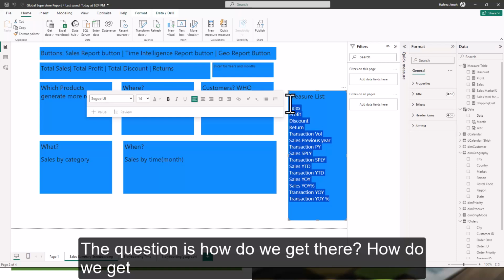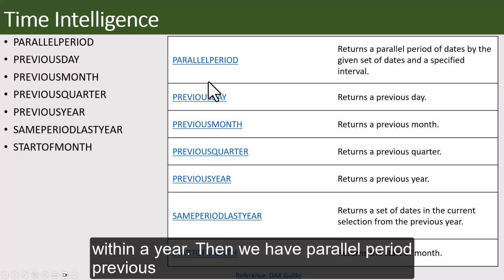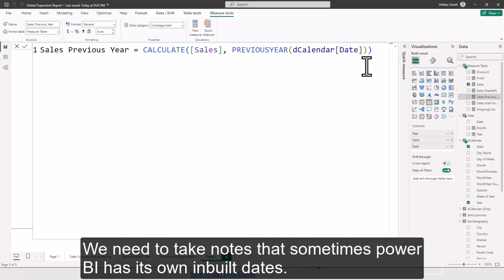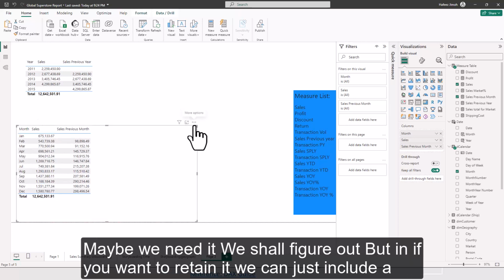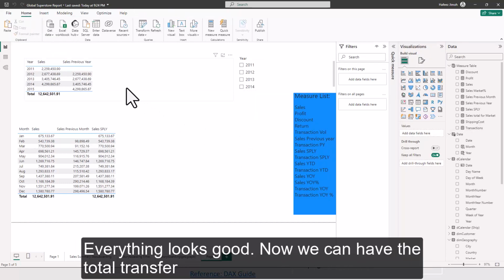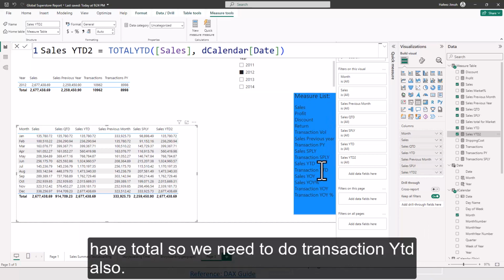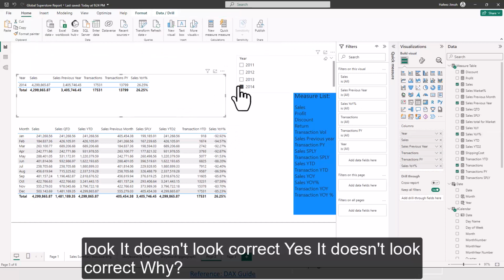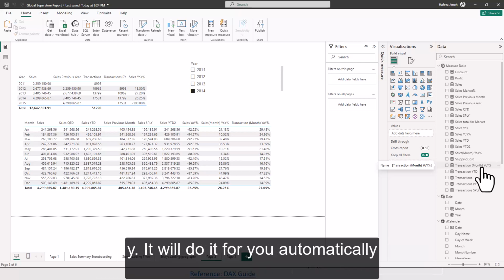Time Intelligence Measures in Power BI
In this video, learn how to use built-in DAX Time Intelligence functions to report measures over a continuous period of time. I will explain all part of the function and how it is working as I build this measures out.